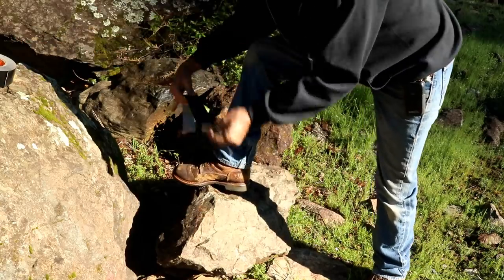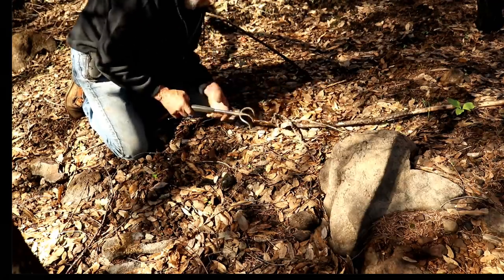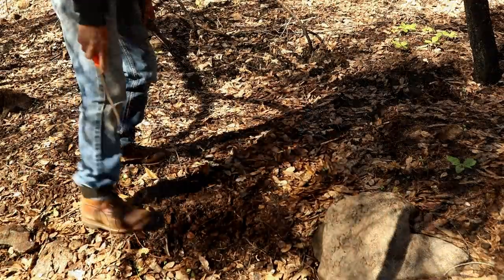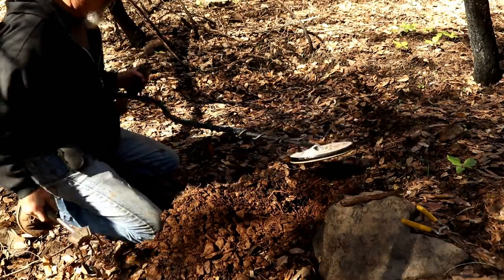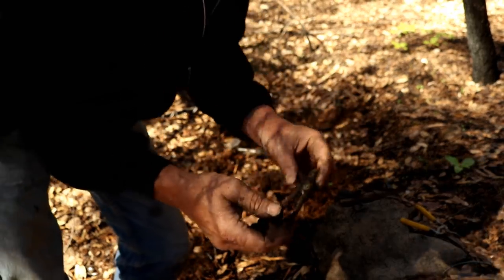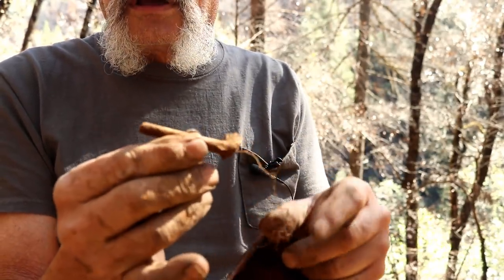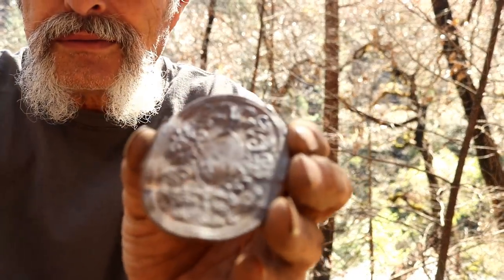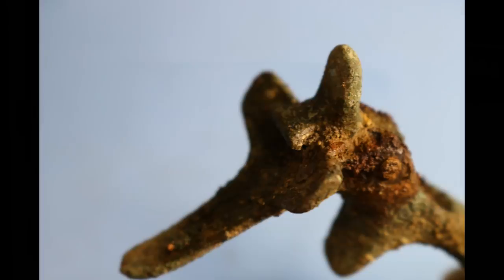Detecting history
22 oz. Rock Pick Hammer =

22 oz. Rock Pick Hammer  long handle =

My favorite headphones;

Detector used Nugget Hunting;
Detector used Treasure Hunting;